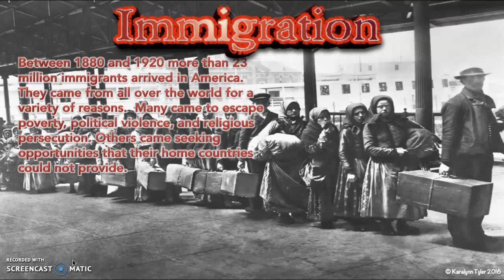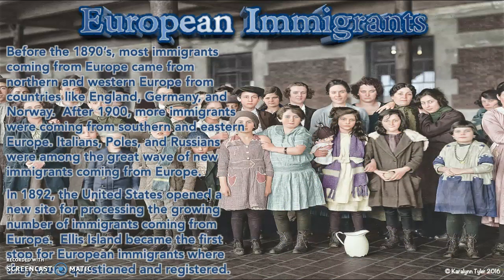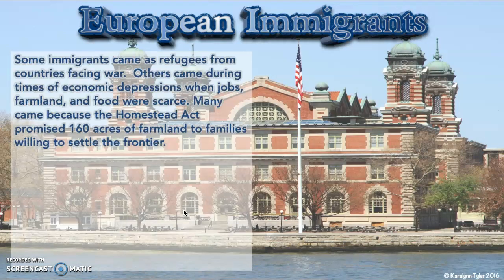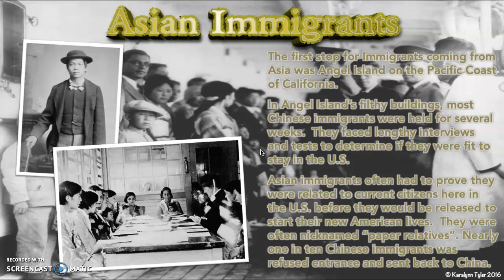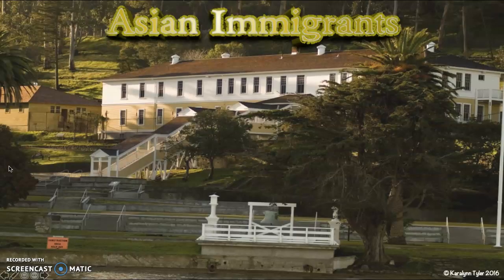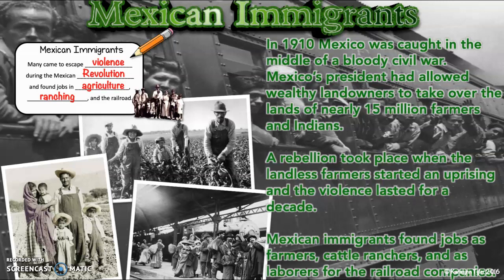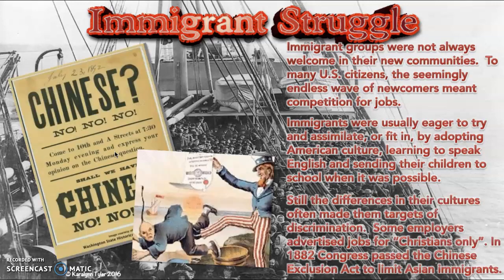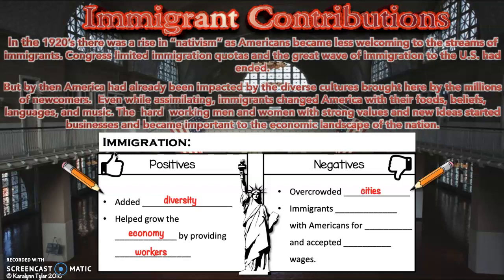Unit 4 Notes 3: Immigration 2020